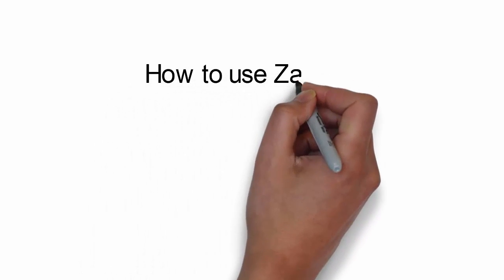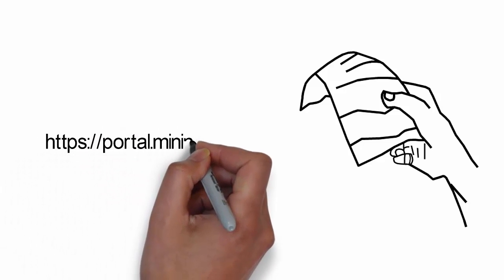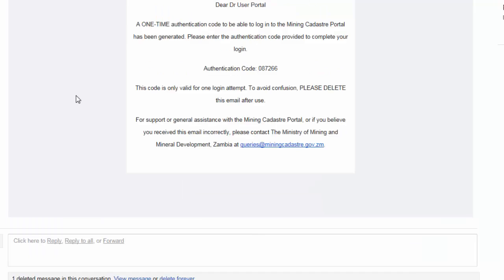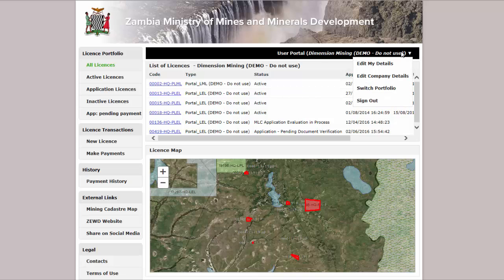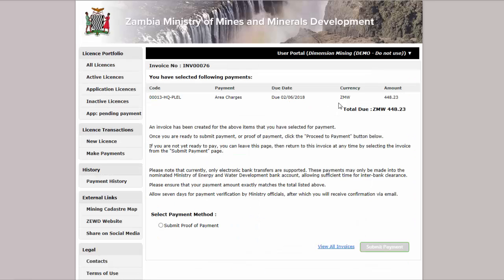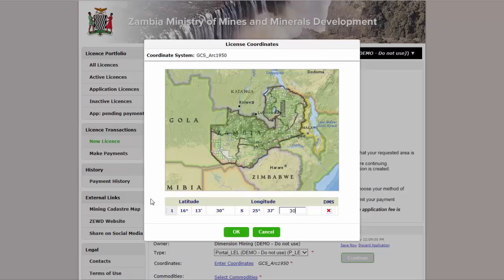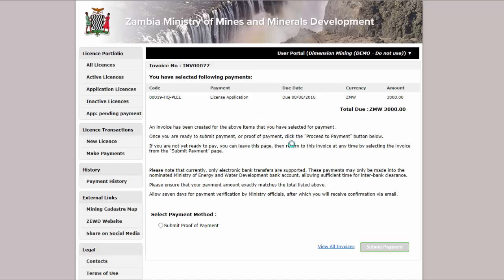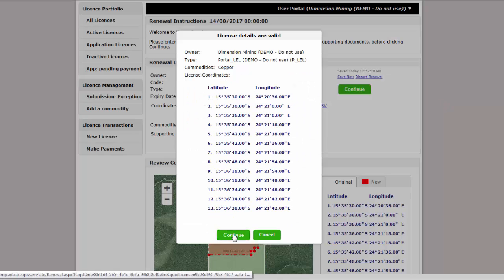How to use the Zambia Mining Cadastre Portal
Instruction video describing the use of the Zambia Mining Cadastre Portal